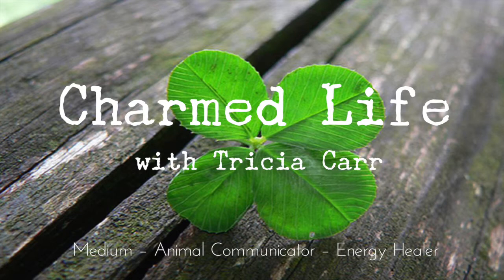Guided Meditation - Rooting, Light, Chakras - by Tricia Carr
This guided meditation is great to do as soon as you wake up and any time of day. We start with Breath, then move to Rooting to bring awareness to Gaia's support. Next, we welcome Light to perform a quick activation and balance of the Chakras. Finally, we end by bringing awareness to the Auric Field with the intention of good stewardship of Life Force. By Tricia Carr.